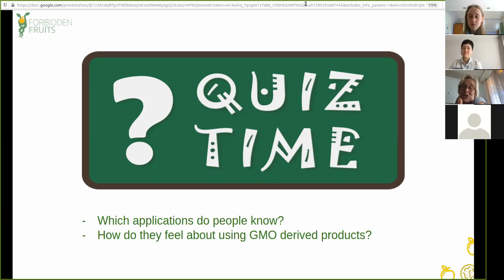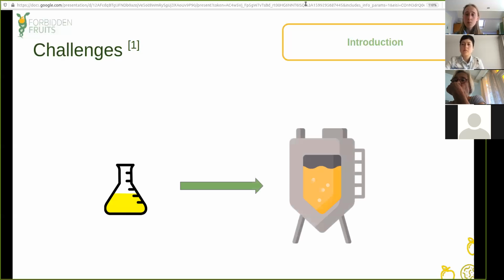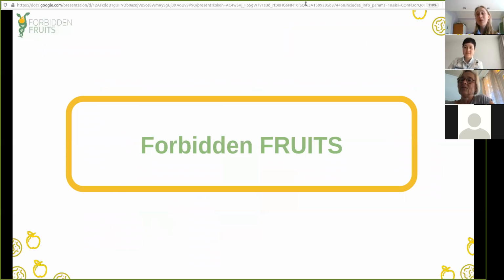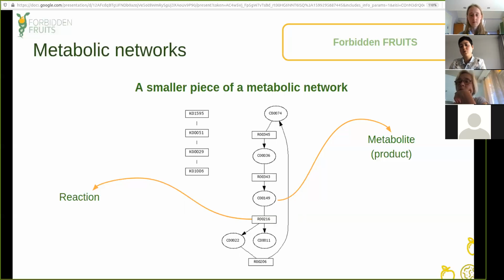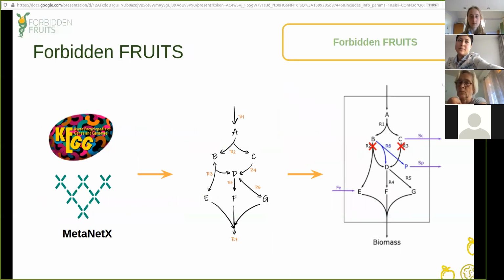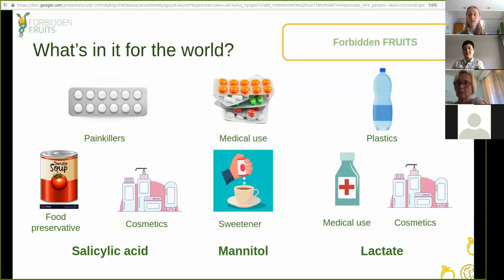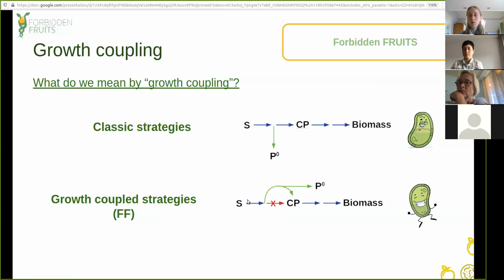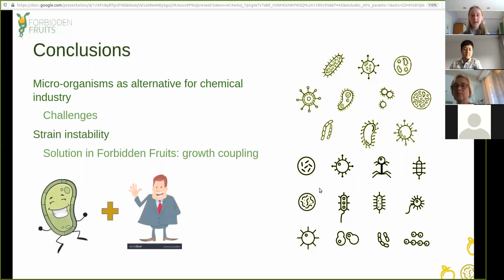Facebook Workshop 3 // Exploring the potential of (genetically modified) microbes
Here is a recording of our third and last Facebook Workshop entitled "Exploring the potential of (genetically modified) microbes" (held on September 5th 2020). We hope you enjoy it!